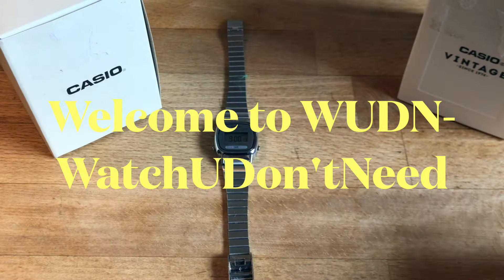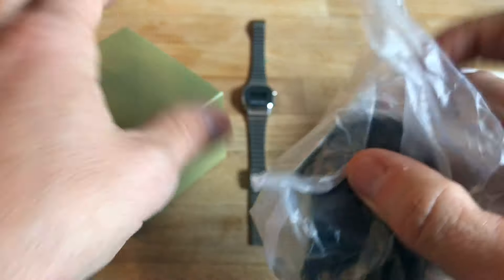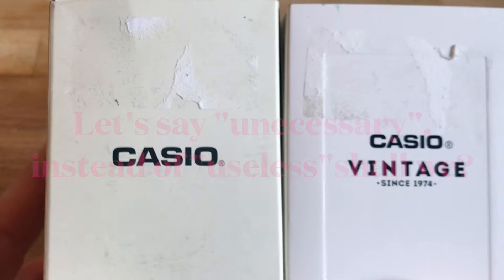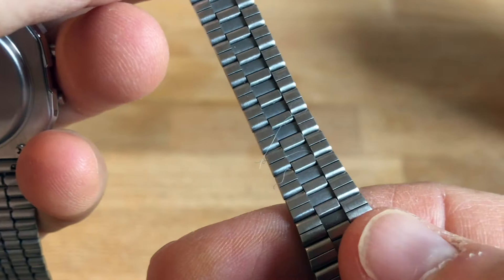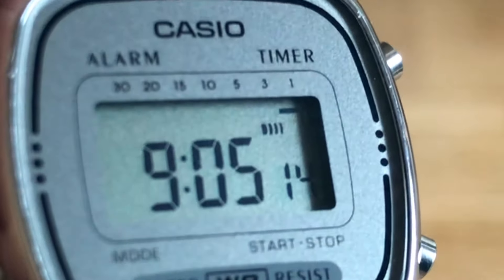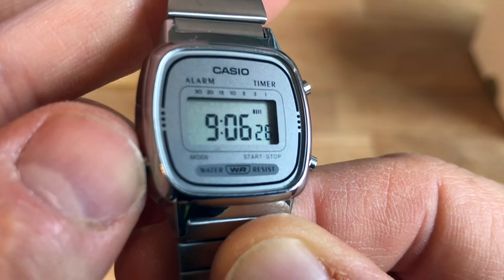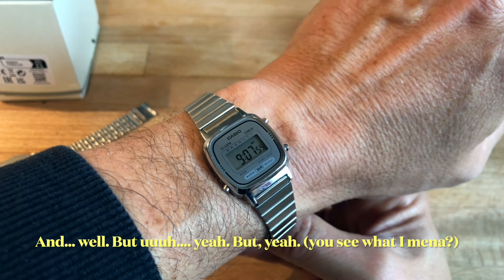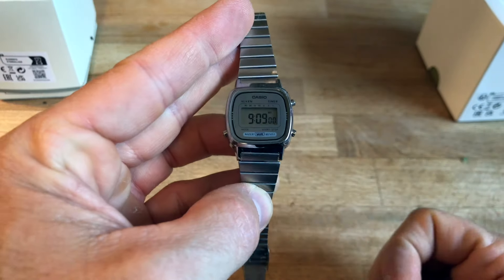Casio LA 670: What's with the boxes? Also: CASIO A-159.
A closer look at the LA-670, by Casio.

Casio LA-670
Casio A-158 (the one with the cooler bracelet)